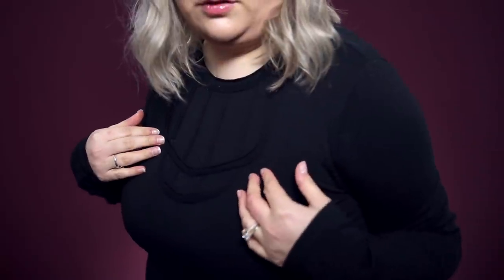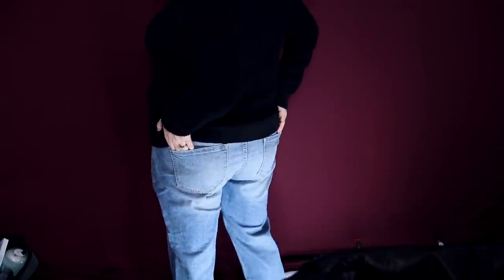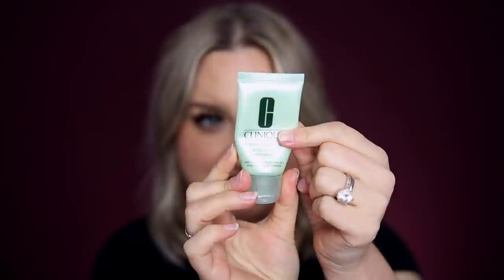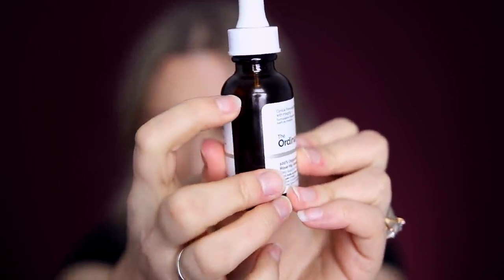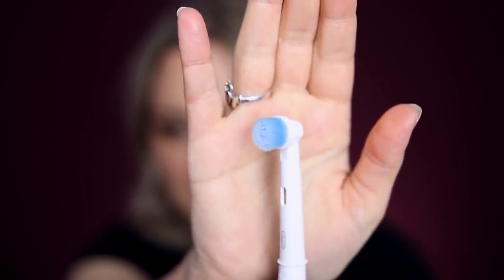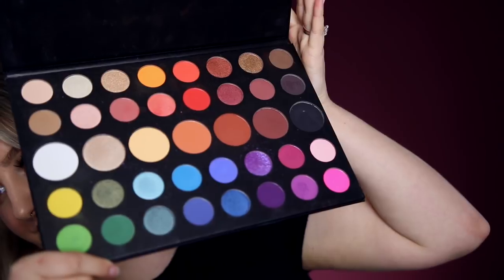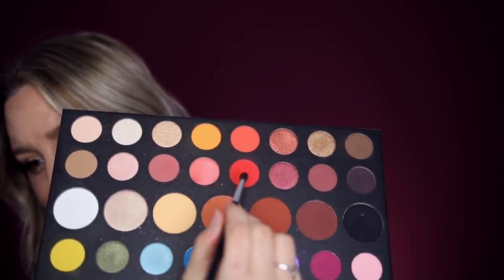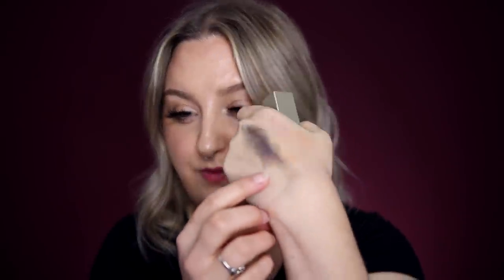JANUARY FAVORITES + CLOTHING TRY ON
Also in today's video I am showing you my January Favorites + clothing try-on! Hope you enjoy!

*Bioderma Sensibio H20

*Clinique foaming facial soap

*Tatcha Essence

*Tatcha Water Cream Moisturizer

The Ordinary Rose Hip Oil

*Oral B Braun Electric Toothbrush

*Quay Australia Blue Light Glasses - Hardwire

*Hourglass Vanish Liquid Foundation

*Stila Shade Mystere Spellbound & Wanderlust

♦ SOCIAL MEDIA ♦
F A C E B O O K
S N A P C H A T
Username: rawbeautykristi
RawBeautyKristi

Kristi
xoxo